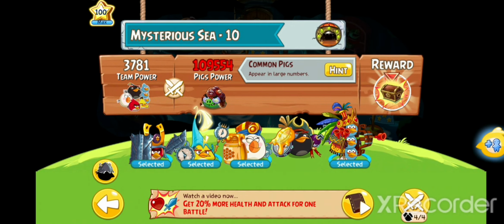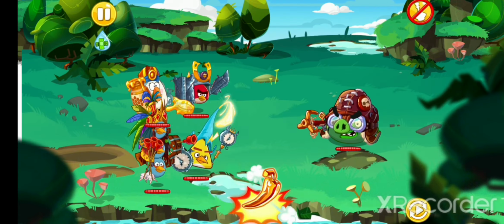CURSE!!!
absolutely curse snor the pirate.